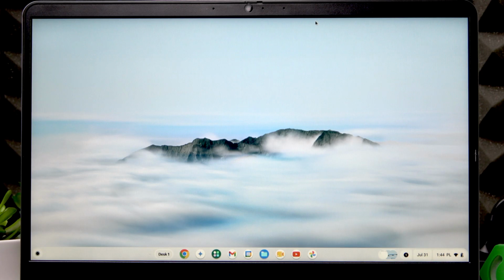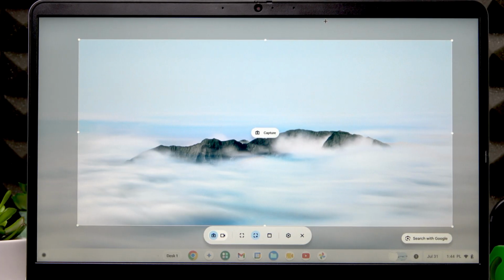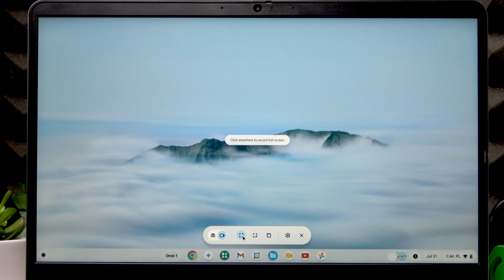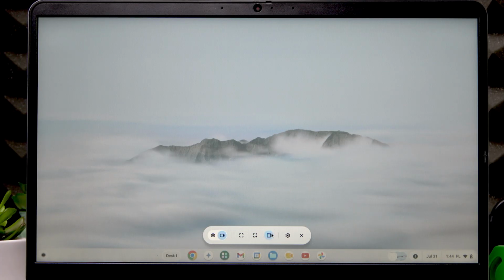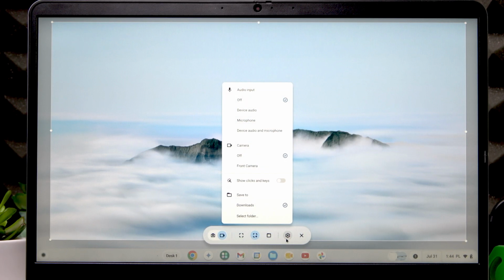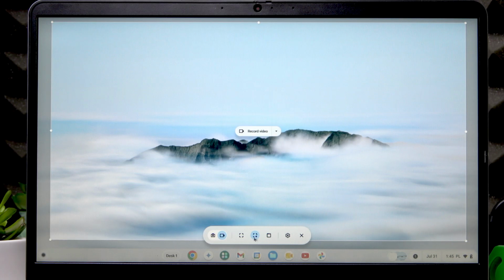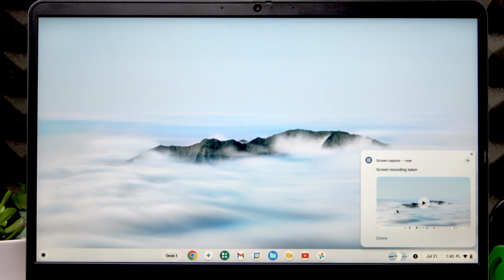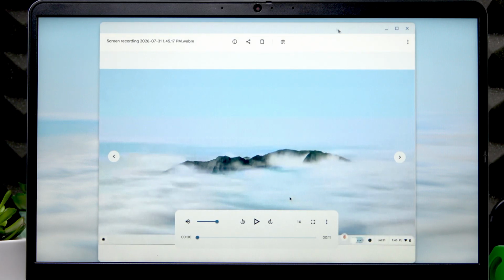How to Record Your Screen on Lenovo IdeaPad Slim 3 Chromebook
In this video we show how to record your screen on the LENOVO IdeaPad Slim 3 Chromebook using the built-in ChromeOS Capture tool. You will learn the exact keyboard shortcut (Ctrl + Shift + Recents) to open the Capture menu, how to switch from screenshot to video mode, and how to choose full screen, partial area, or window recording. The guide also explains how to change the audio input, enable or disable the camera, show or hide clicks and key presses, start and stop recordings with the countdown, and where to find your saved video in Files → Downloads. This quick, clear walkthrough works on stock ChromeOS and requires no additional apps, perfect for students, teachers, and anyone who needs to make screen recordings on a LENOVO IdeaPad Slim 3 Chromebook.

How to record screen on LENOVO IdeaPad Slim 3 Chromebook?
How to use the Capture tool on LENOVO IdeaPad Slim 3 Chromebook to record full screen, partial area or a window?
Where do I find screen recordings on LENOVO IdeaPad Slim 3 Chromebook (Files → Downloads)?

0:00 Welcome
0:06 Open Capture menu (press Ctrl + Shift + Recents)
0:19 Switch to video recording mode
0:34 Choose recording type: Full / Partial / Window
0:54 Recording settings: change audio, enable camera, show clicks/keys, downloads folder
1:26 Start sample recording and countdown
1:35 Stop recording (tap red square)
1:44 Find your recording in Files → Downloads
1:50 Outro & subscribe